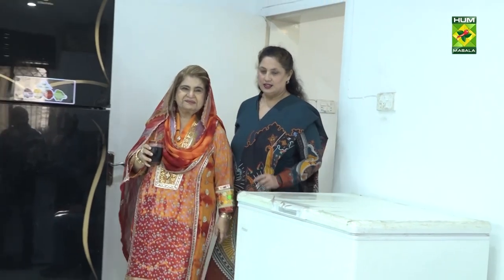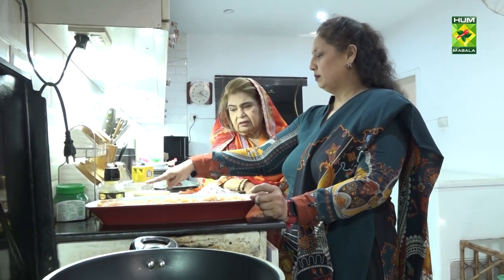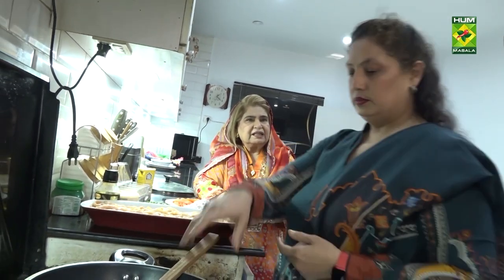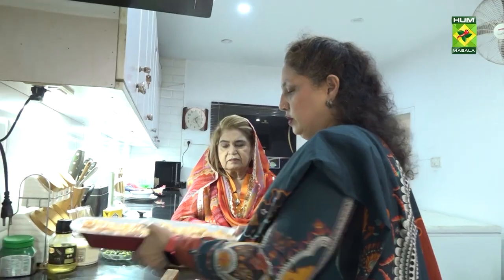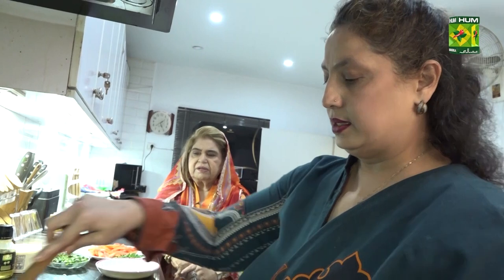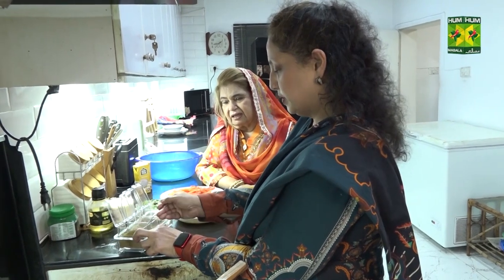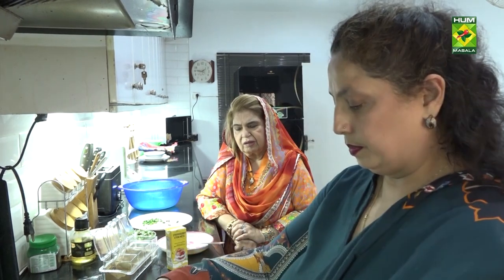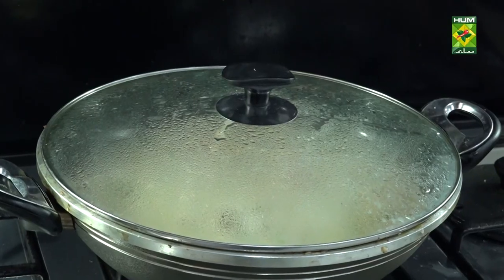Royal Chicken Hazhoor-e-Wala | Zaiqay ghar ghar kay | Shireen Anwar